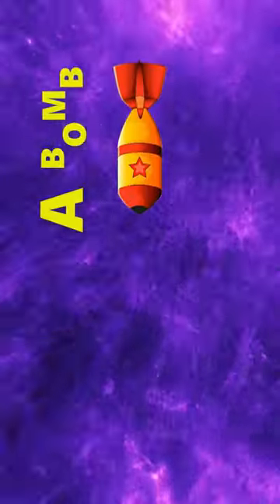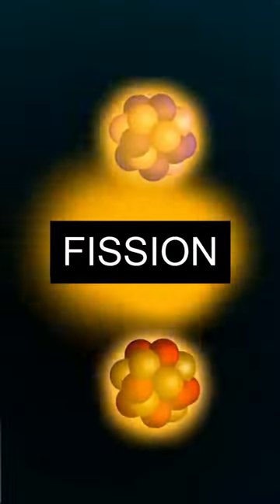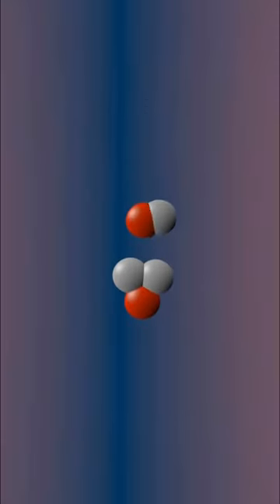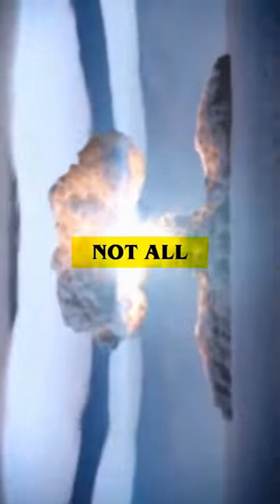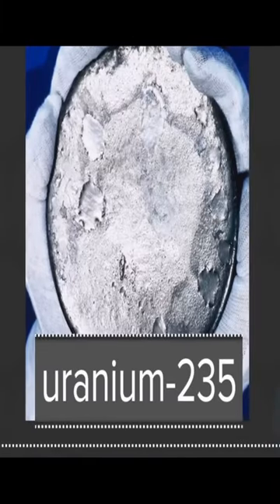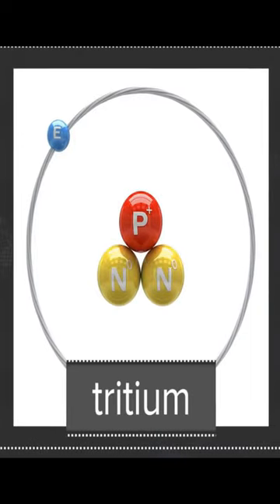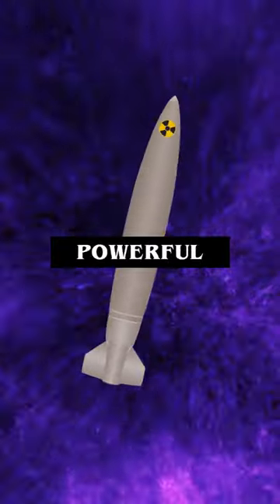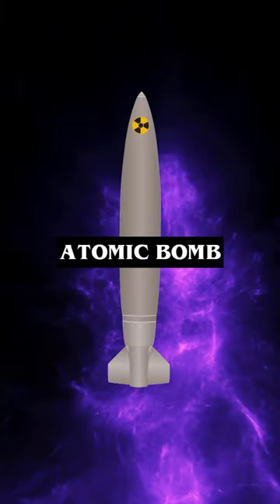atomic bomb vs hydrogen bombs